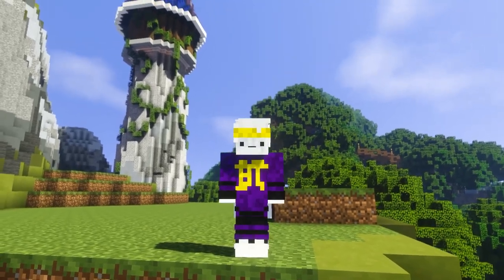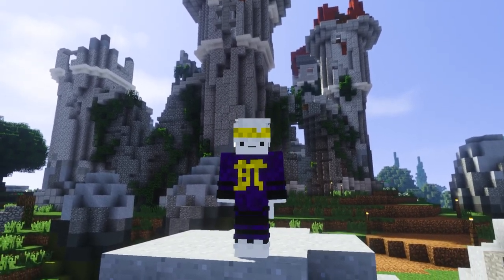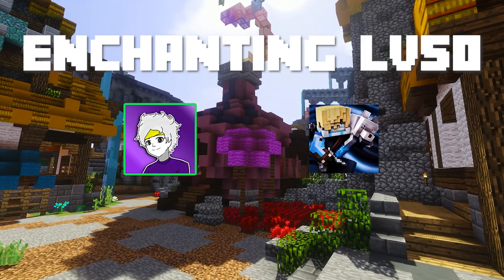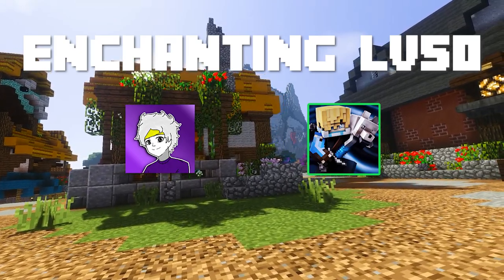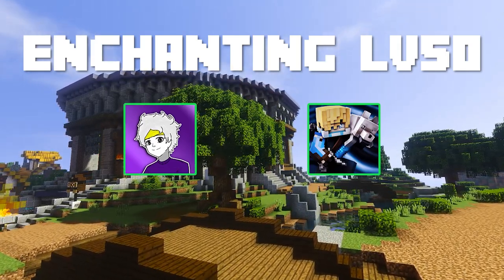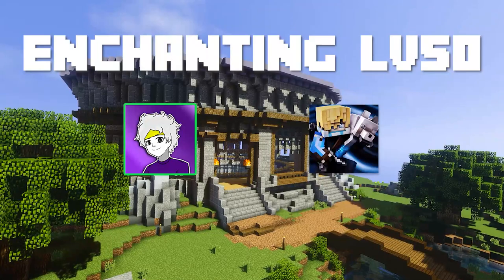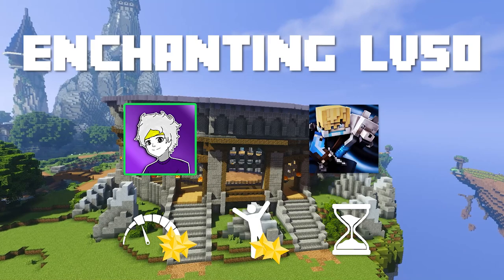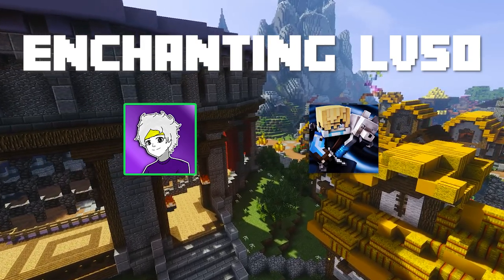The Ultimate ENCHANTING Skill Guide - feat. @IceBlades11 [Hypixel Skyblock]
Here's my take on the Ultimate Enchanting Skill Guide + Interview with @IceBlades11..
Enjoy the video and don't forget to stick around to the exclusive interview.. 😋

                                      Credits

Thank you to my @Video Helpers for all the great work..
Thank you to @OtterFury for pointing out the missing link

                                Background Music